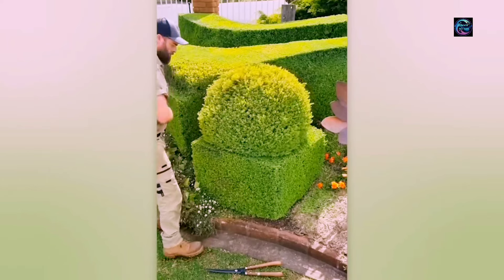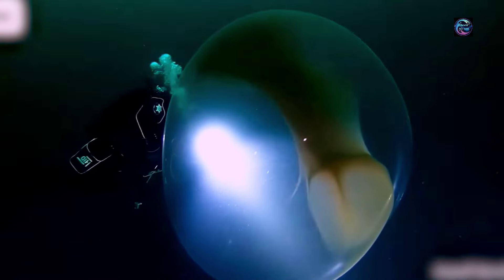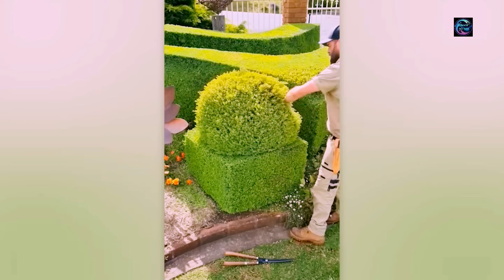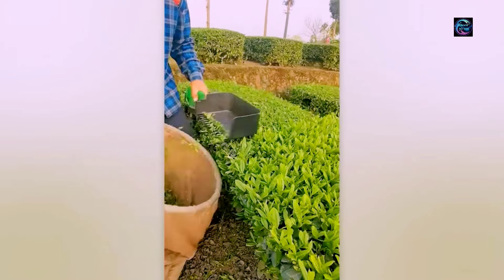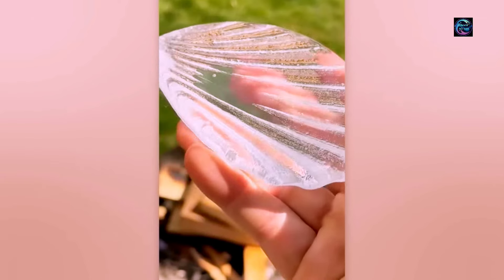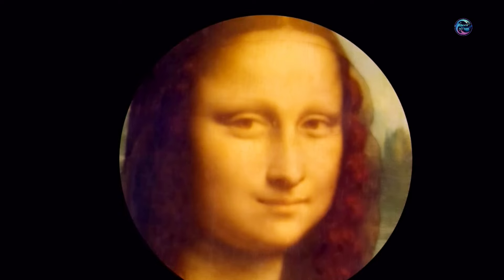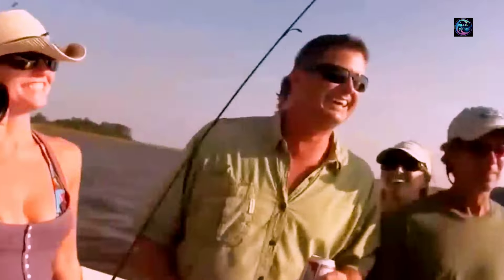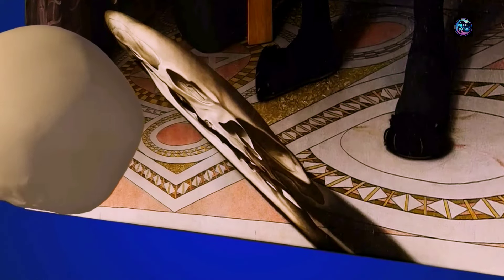உலகிலேயே மிகவும் சுவாரசியமான விஷயங்கள் | World's Interesting Things | Galatta Info Tamil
Galatta Info Tamil : Tamil Galatta Facts and minutes mystery of Tamil Info. Mysterious World Tamil Videos in Tamil of Tamil Wonders. Top 10 Tamil Wonders In Our Tamil Language. This is Facts in Tamil of Tamil Facts and Facts In Minutes. Tamil Galatta News Facts and Mystery. Top 5 Best Animals Saving Humans Interesting Facts and Animal Facts. This Video Restore Your Faith In Humanity.